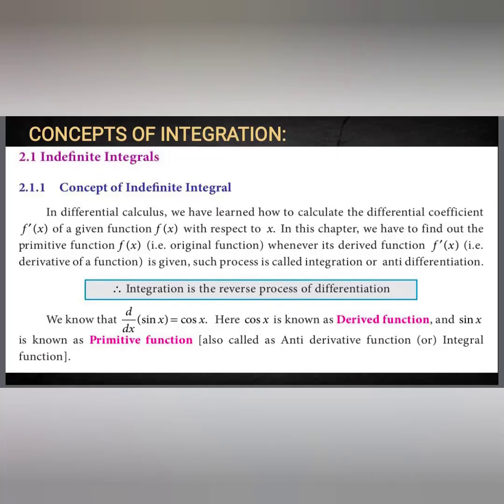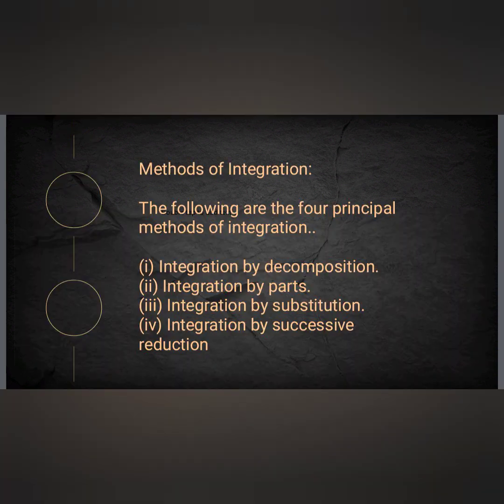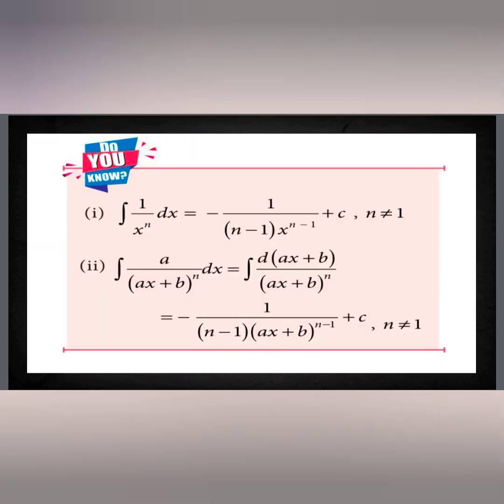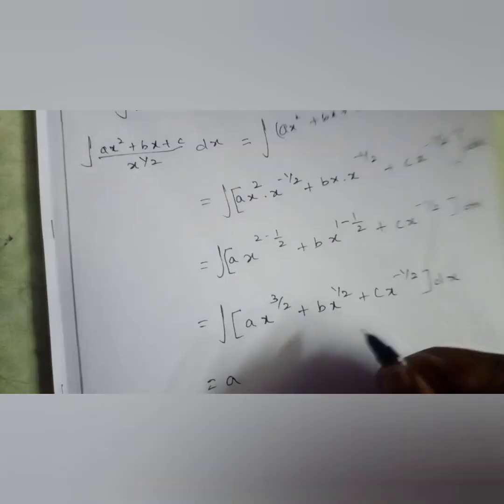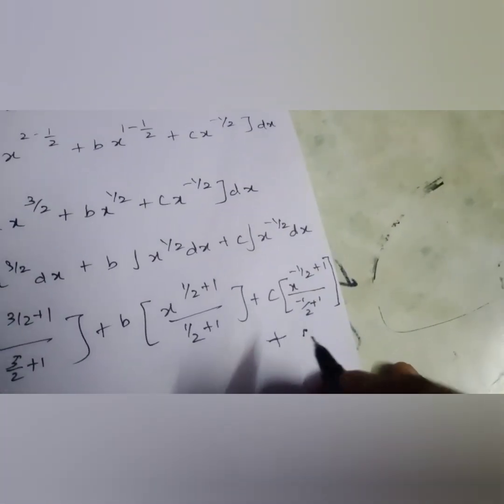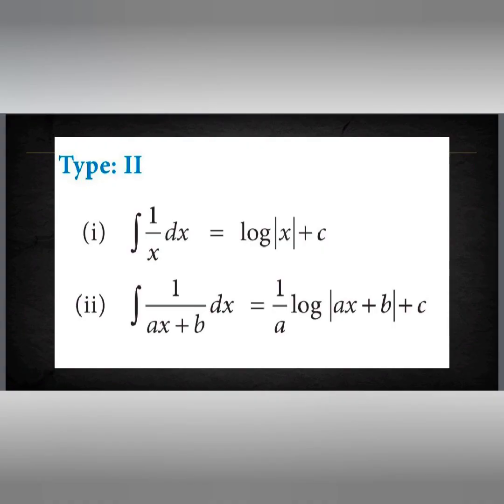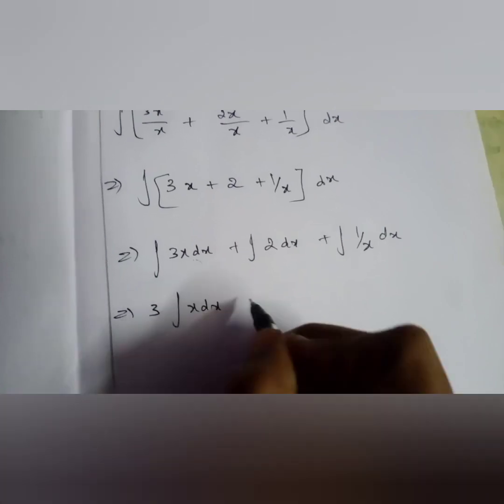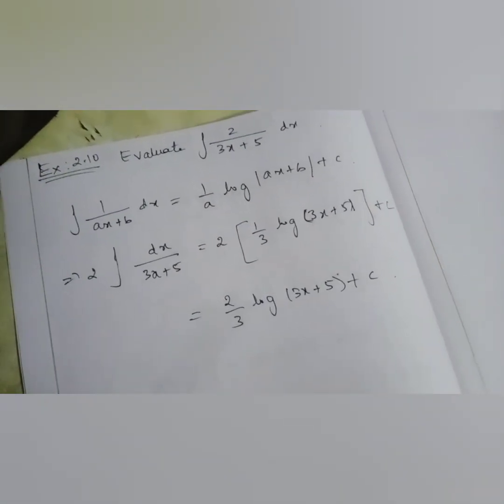Business Maths Chapter 2 Part 1 - XII class by Ms. Padma